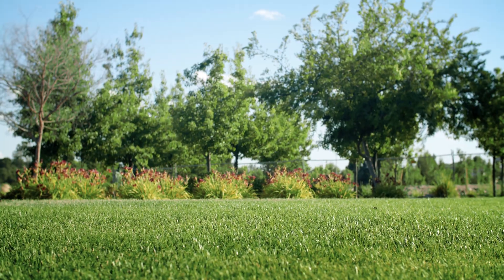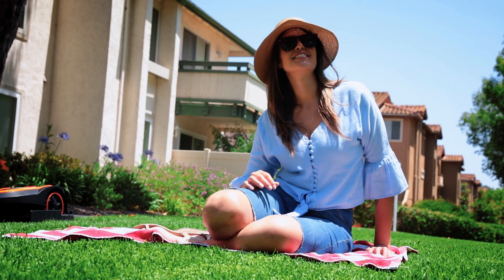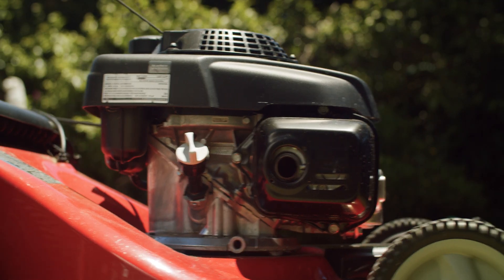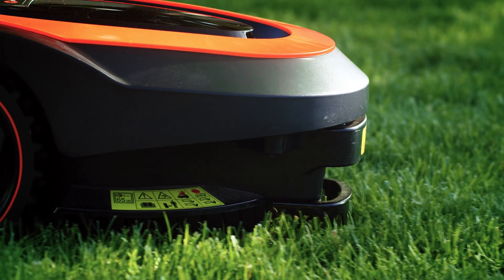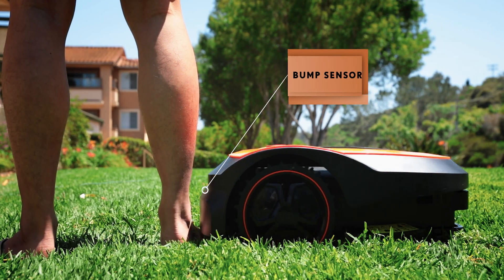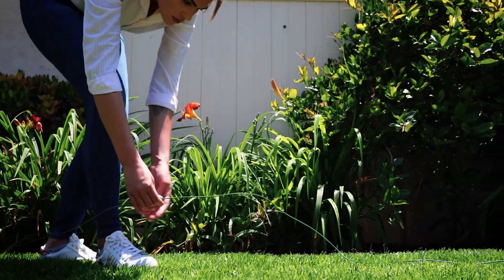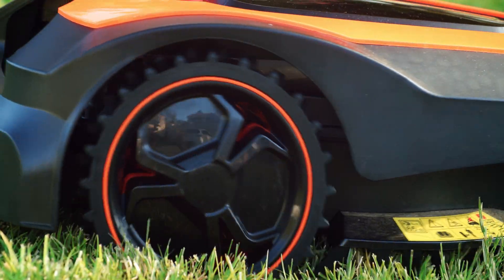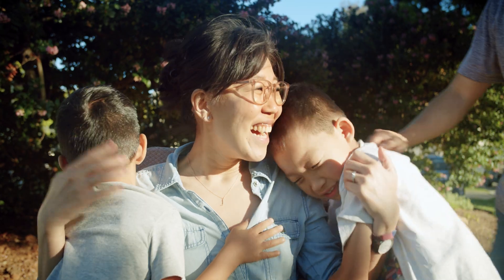MowRo — Easy Safe Fully Autonomous Lawnmower